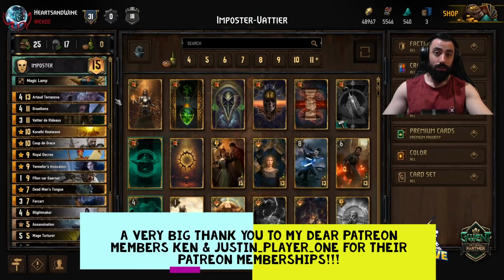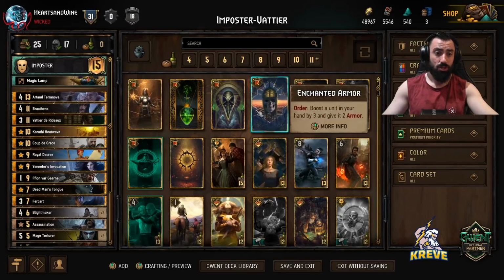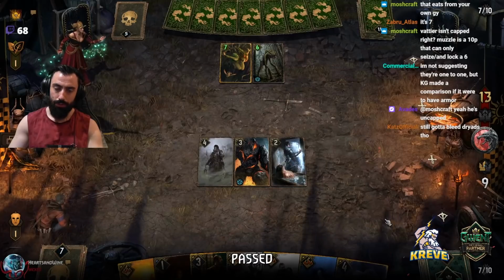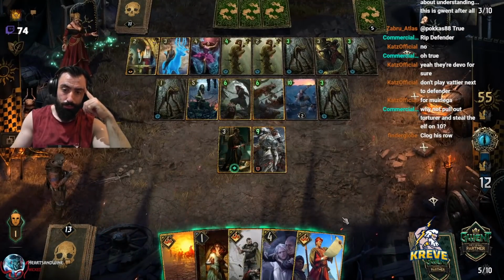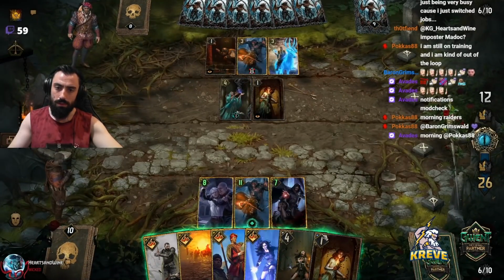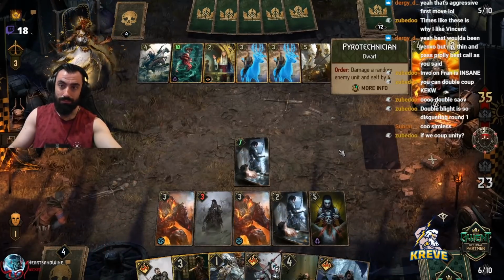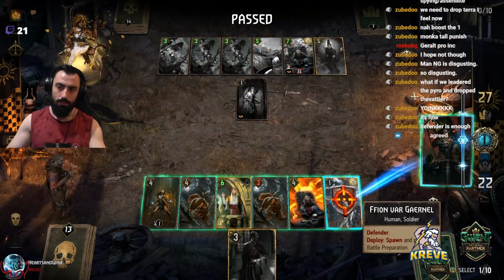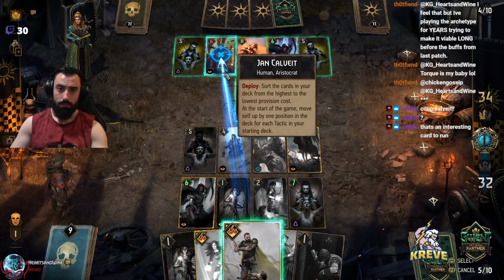Gwent: Teleport To Pro Rank With Vattier This Season | Deck & Strategy Explained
[Nilfgaard - Imposter]

Deck Explanation: 0:00
Strategy Summary: 11:07
1st Match: 12:11 Vs Scoia'tael/Symbiosis
2nd Match: 25:23 Vs Scoia'tael/Precision Strike
3rd Match: 37:59 Vs Scoia'tael/Precision Strike
4th Match: 50:24 Vs Nilfgaard/Double Cross

The beginning of this video will take you through a clear and concise explanation of each of the cards used in this list and how to operate them best during a match. Furthermore, the strategy behind the deck is explained so that you have a clear image of what to aim for during a match.

Strengths:

Copying: You can target your opponents valuable units and spawn them, playing them back. This requires a deeper understanding of the game and your opponents strategy, but with that knowledge behind you, you basically are playing two decks in the one with this list.

Seizing: You can steal an important unit with Vattier such as a strong engine. Additionally leader ability practically allows us to spawn a base copy of our opponents unit, meaning we can once again play something of importance back at them, whilst simultaneously locking what they have on the board.

Thinning: Our thinning package is very reliable and we typically get all the cards we seek by the end of a match.

Control: We have Yennefer and heatwave making our deck flexible against other factions out there. This also makes our deck reliable throughout a match, because we have a number of different responses to different circumstances.

Weaknesses:

Lack of good copy targets: If our opponents style of play doesn't provide us with adequate targets to copy and play back, our deck may suffer in performance, as our assimilate units rely on good units to copy, in order to increase their value and play for larger points.

Tall punish: Cards like Braathens and Terranova go pretty tall by the end of a match, so something like heatwave could be a big hit points wise.

Control decks: Vattier is only a 3 powered unit, so if defender gets removed he is highly at risk of being destroyed.

These are just some brief points that i have shared, if you would like to learn more about the list please watch the video for a concise explanation.

KG